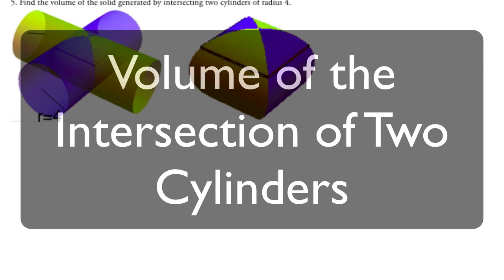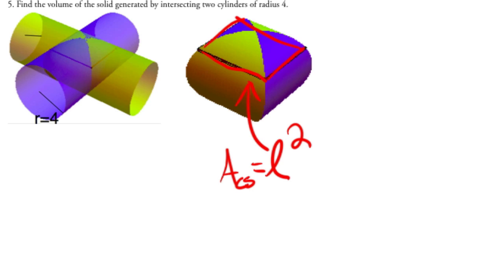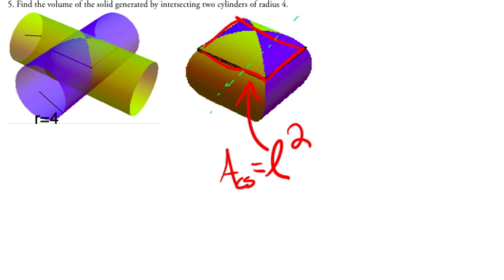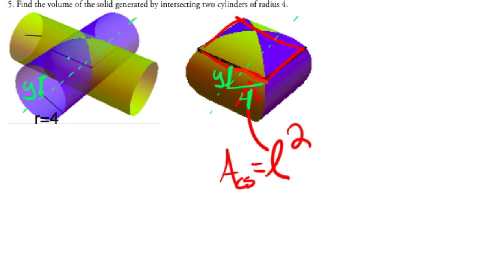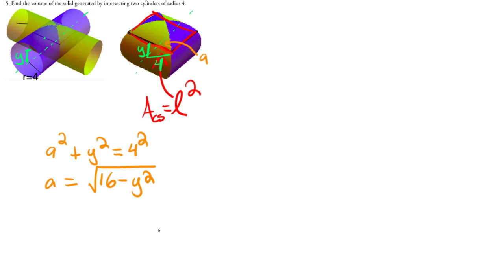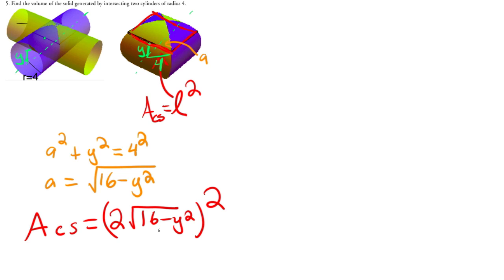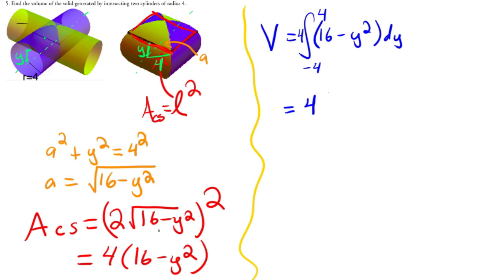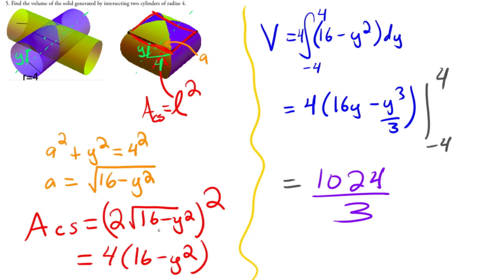Find the volume of the intersection of two cylinders using calculus